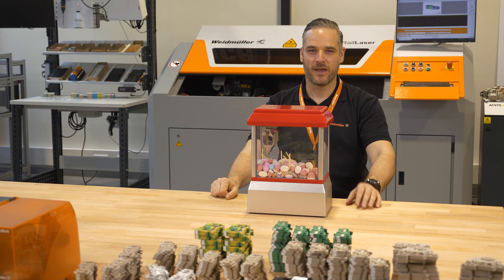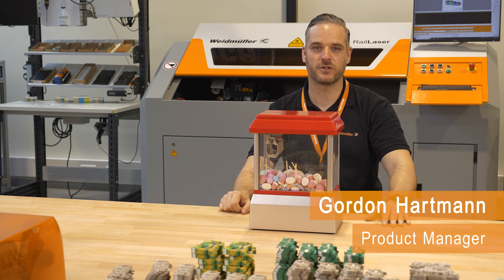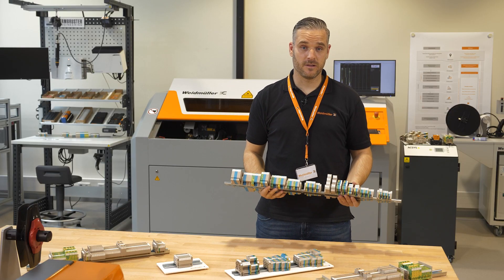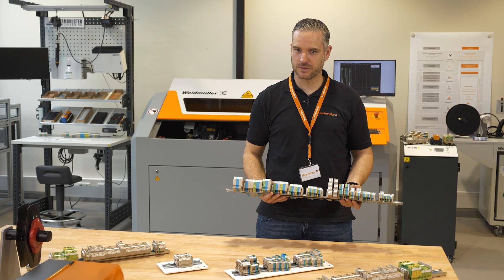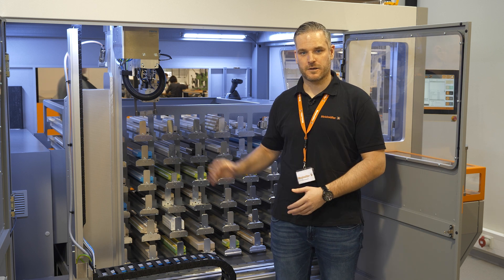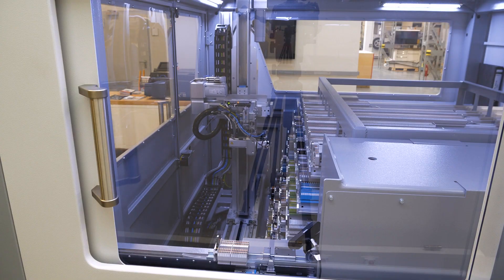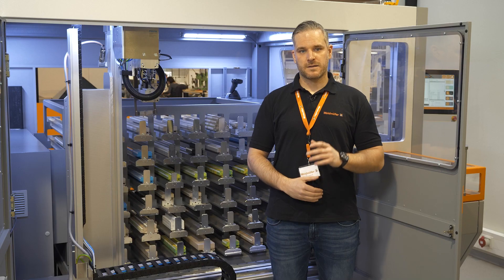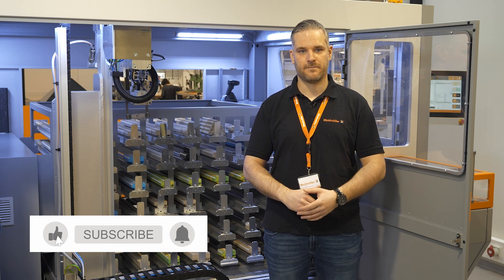TECH TALK // Klippon® Automated RailAssembler: Simple as child's play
You will see that with the right grip, working with the Klippon® Automated RailAssembler is child's play, regardless of contour.

Klippon® Automated RailAssembler - rail mounting (weidmueller.com)